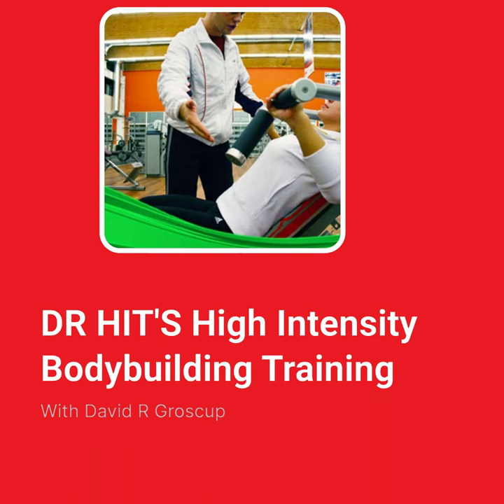Benefits of Static Holds and Ways to Use Them In your Training To...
Learn how to use Static Holds in your High-Intensity Workouts to increase your results dramatically!